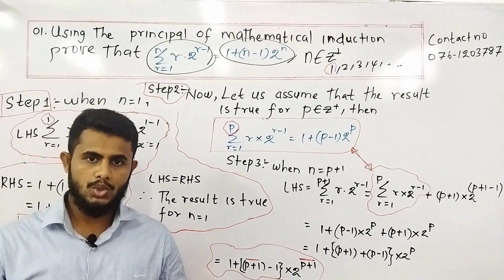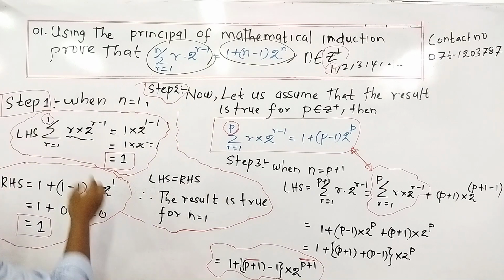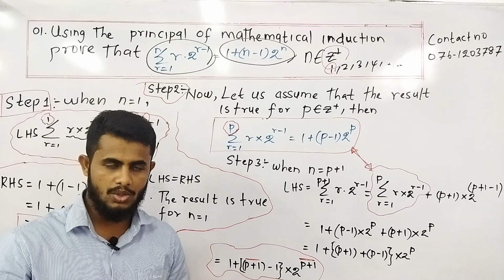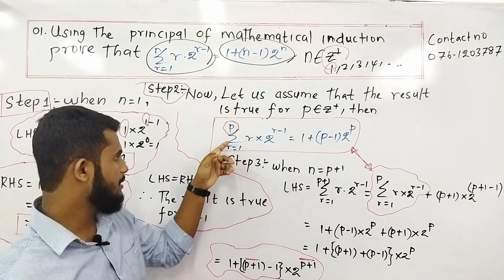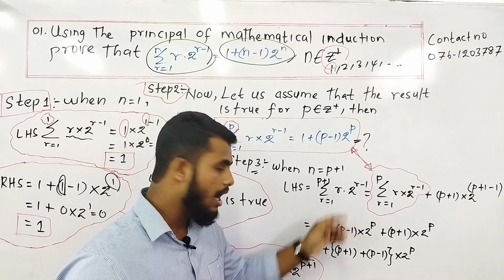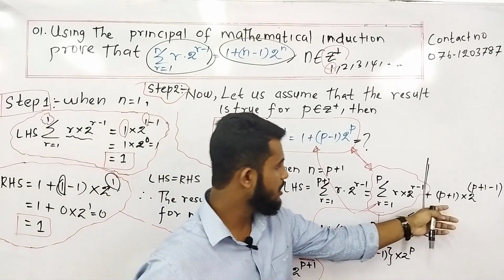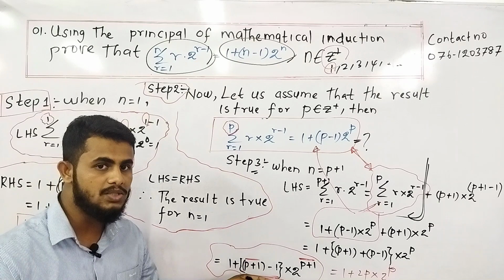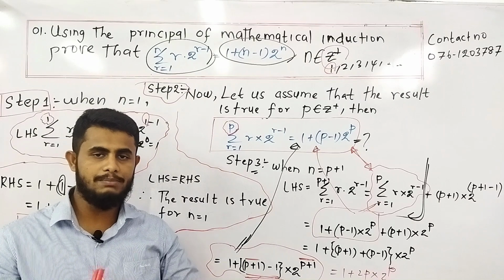RC paper for A/L Combined Maths_ english medium series 1(structure 1)Royalcollege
This video onwards we are going to start the series of the Royal College paper dicussion which should be a complete one , give the support to ensure the quality of ed ucation that we deliver and which makes us feel proud.